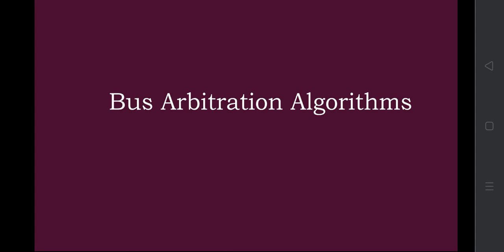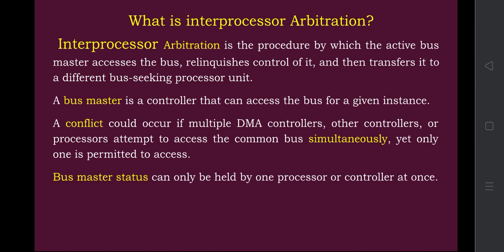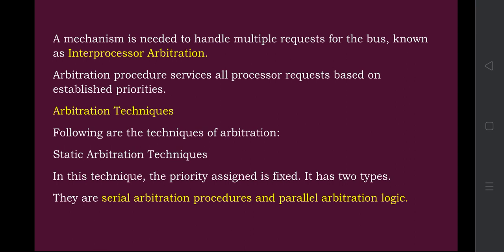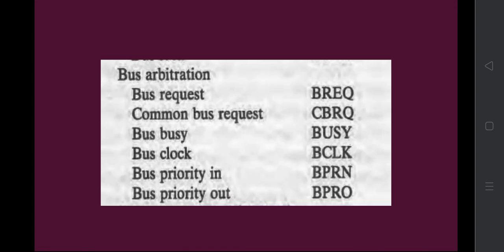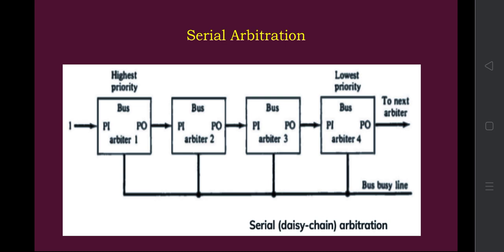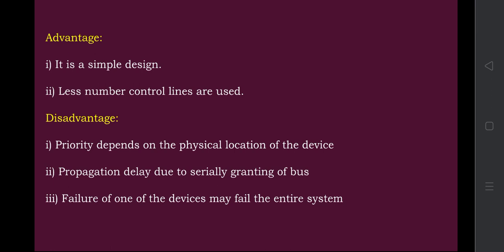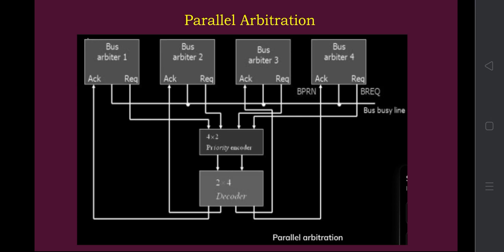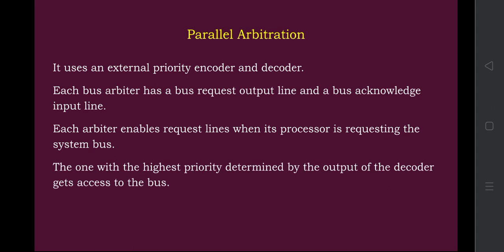Bus Arbitration algorithms ( Static)